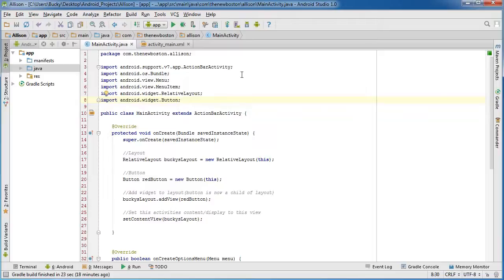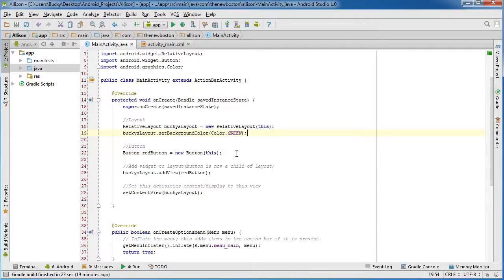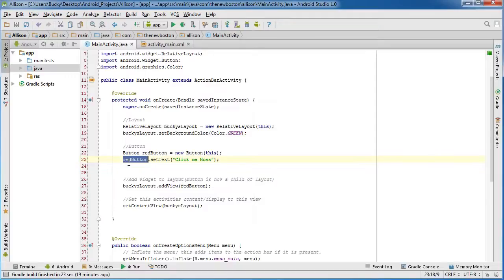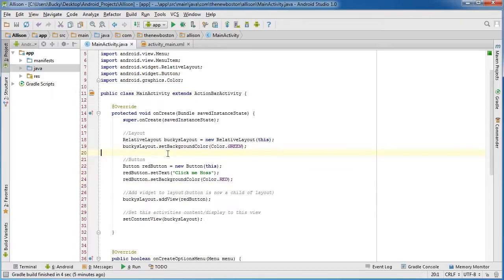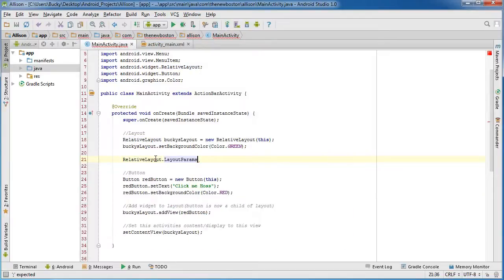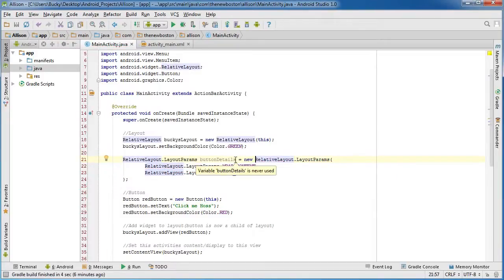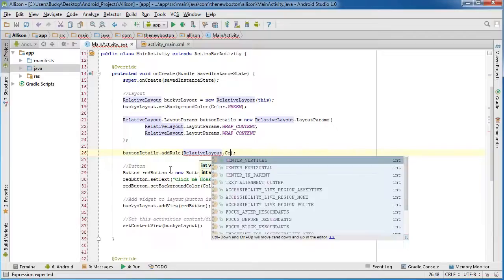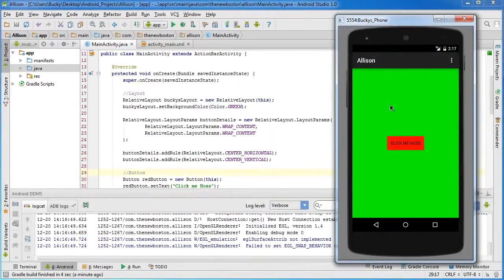Android App Development for Beginners 14 Adding Properties to Widgets